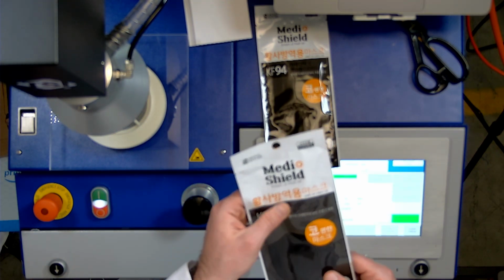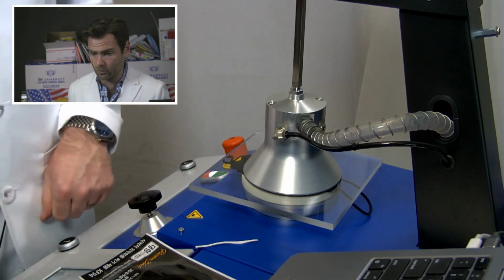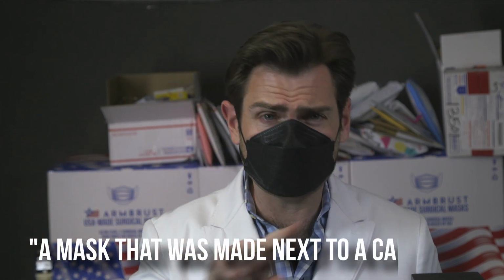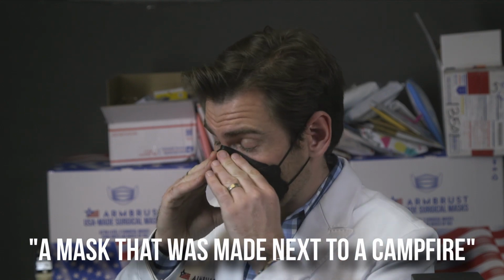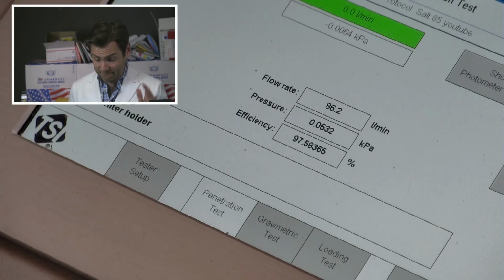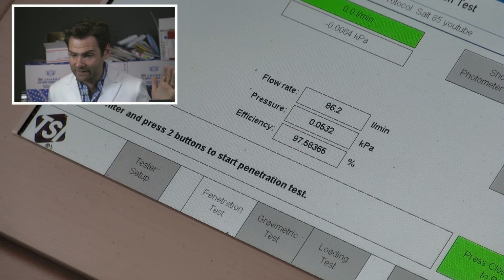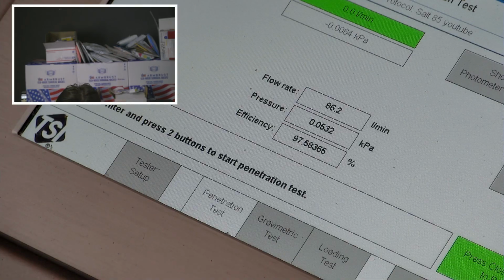You don't always get what you pay for - MediShield KF94 Fashion Yellow Dust Protective Shield Review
MediShield KF94 Fashion Yellow Dust Protective Shield manufactured in Korea

Lloyd Armbrust
13501 Immanuel Rd